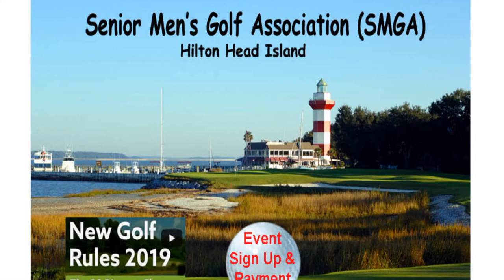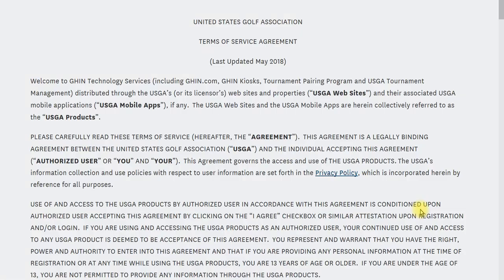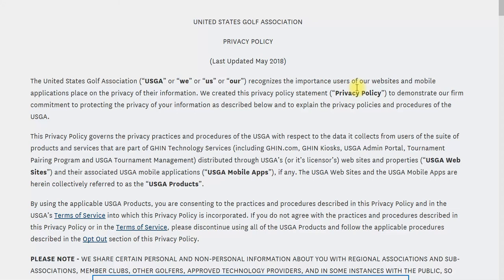TM Tutorial #2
Registering with the TM System